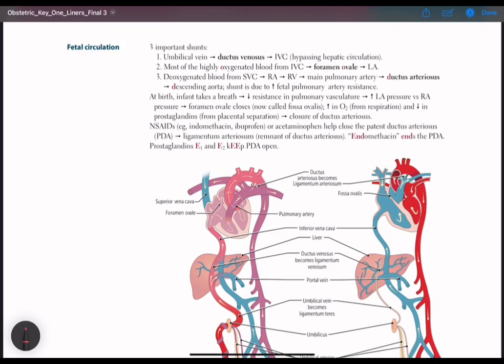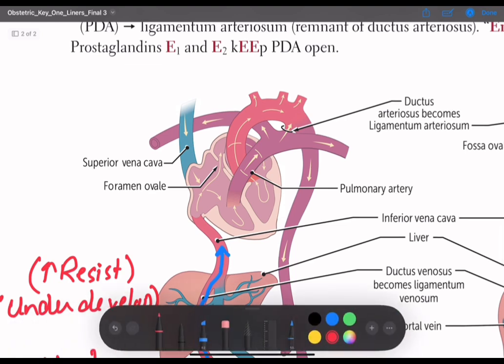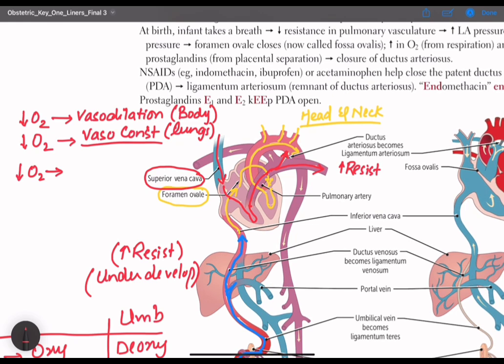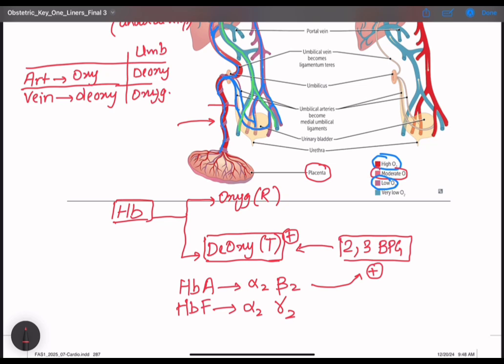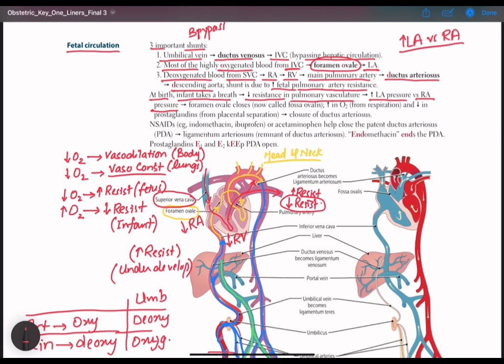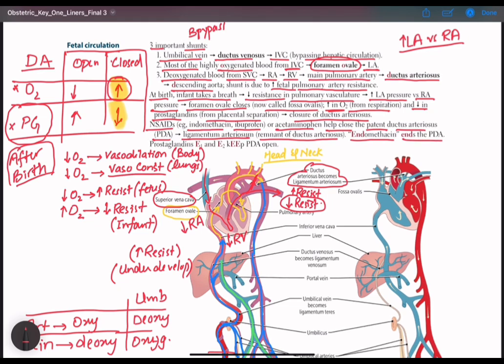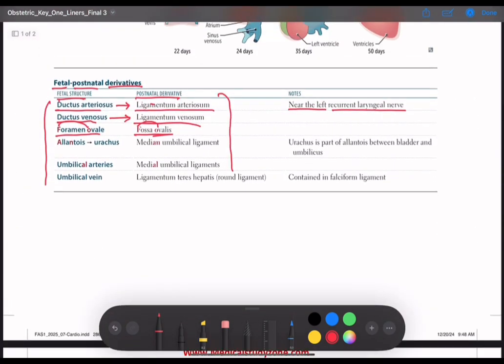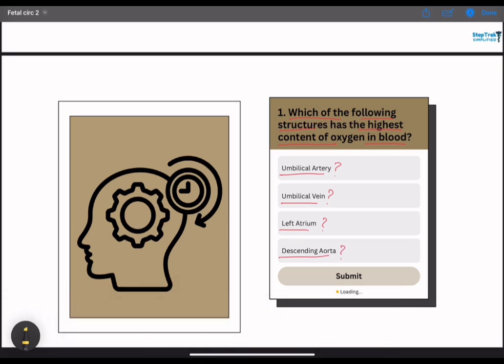Cardiovascular Embryology 3 | First Aid Cardiovascular Embryology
Welcome to our First Aid Cardiology series! In this lecture, we cover cardiovascular embryology aiming on Fetal Circulation making it simple and high-yield for your USMLE Step 1 preparation. Whether you are looking for First Aid cardiology lectures or a deep dive into cardiovascular embryology Step 1, this video breaks down all the essential concepts you need to know.

We follow the trusted USMLE First Aid framework to ensure you master every important topic and can recall it easily during exam time. Perfect for medical students, IMG doctors, and anyone preparing for the USMLE Step 1.

📌 What you will learn in this video:
 • Cardiovascular embryology basics like Fetal Circulation made simple
 • High-yield points from First Aid Cardiology
 • Key associations for USMLE Step 1
 • Easy memory tricks and exam-focused explanations

If you are preparing for the USMLE, don’t miss this high-yield lecture!